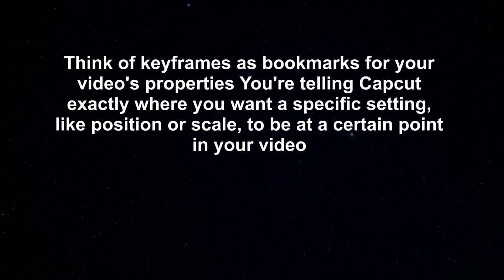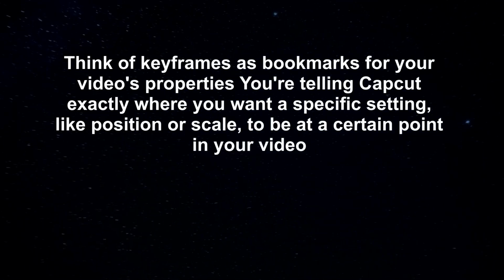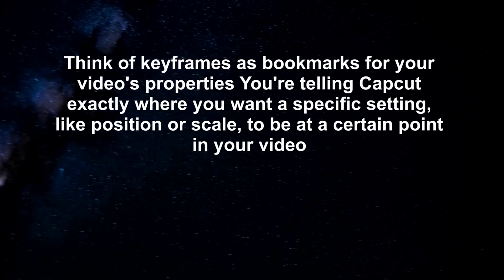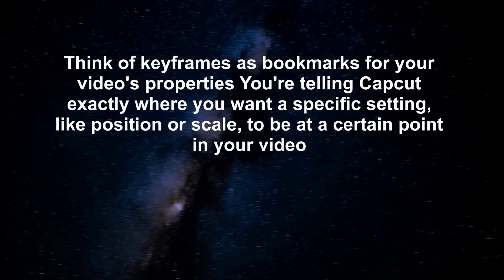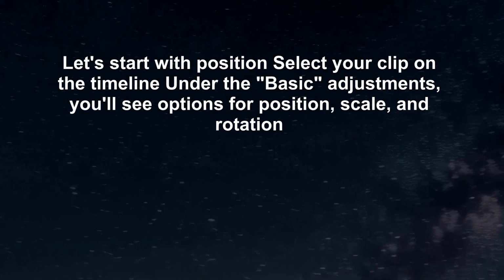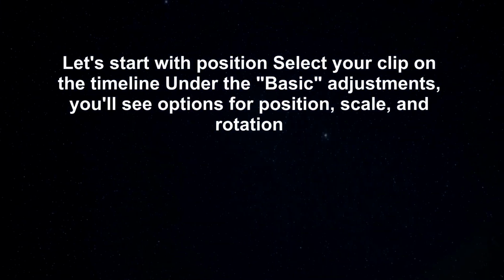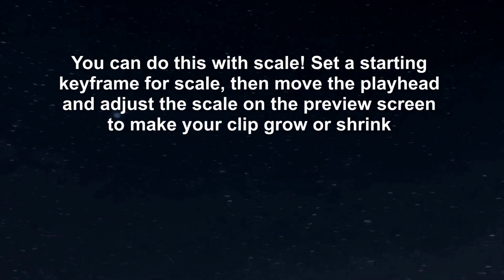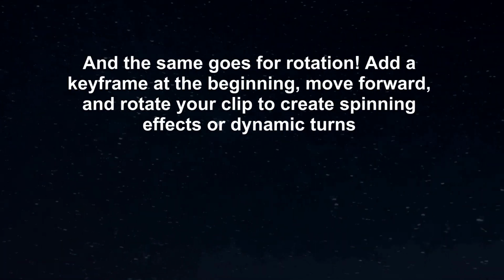How to Use Keyframe In Capcut - Julia'sTutorials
How to Use Keyframe In Capcut explains the use of keyframes within Capcut to create dynamic animations and effects, allowing users to control the position, scale, rotation, and other properties of video elements over time, adding professional polish and creative flair.

00:00 Intro
00:15 What Are Keyframes?
00:31 Animating Position
00:56 Adding a Second Position Keyframe
01:17 Smooth Animation
01:28 Animating Scale
01:43 Animating Rotation
01:59 Combining Animations
02:18 Conclusion